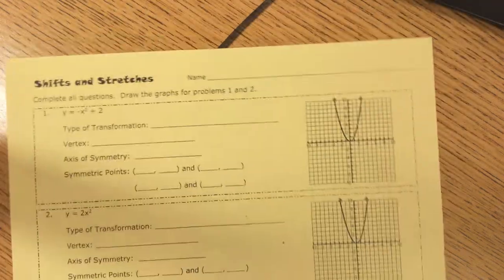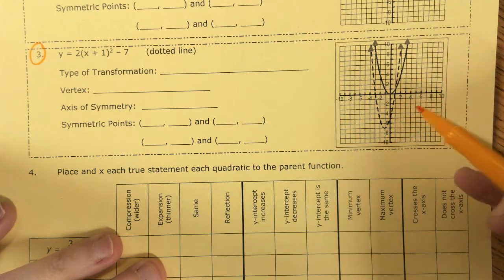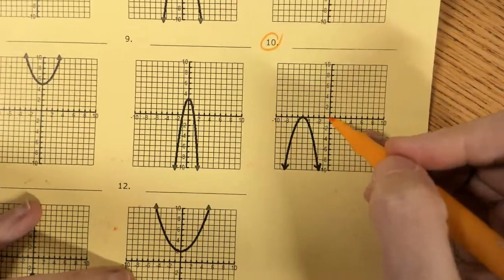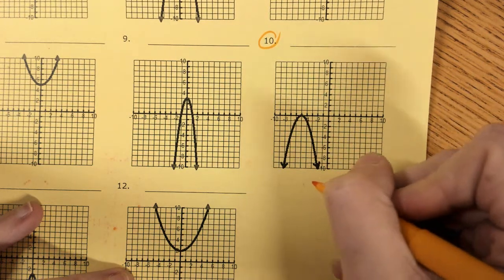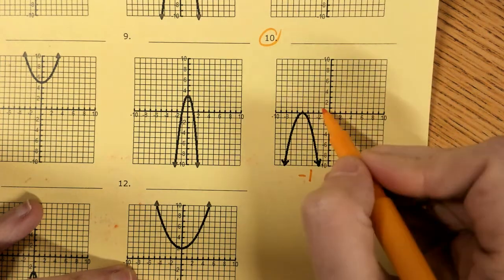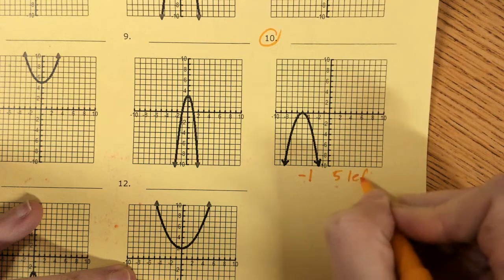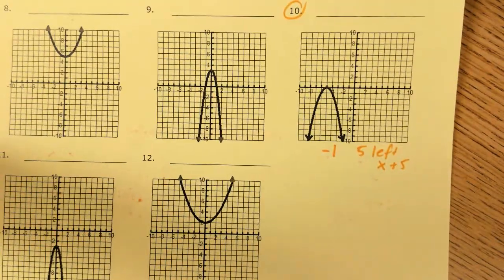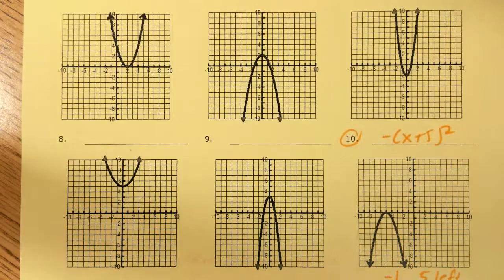HH Shifts and Stretches